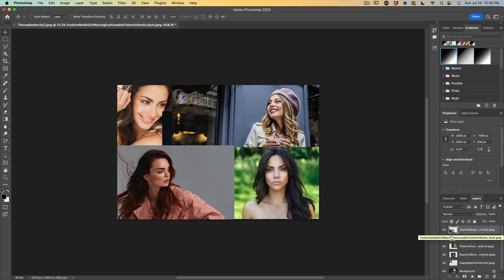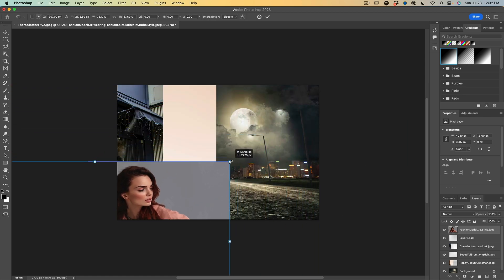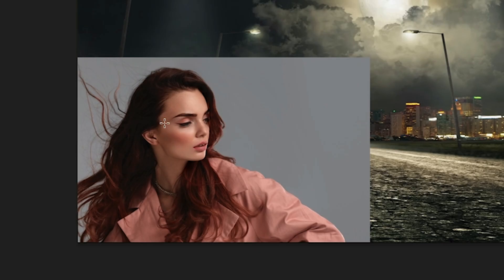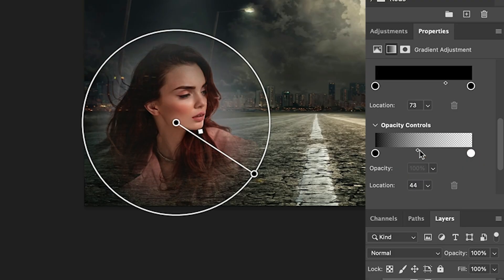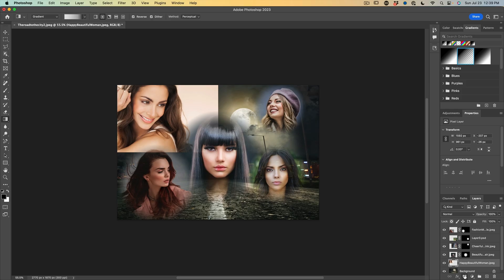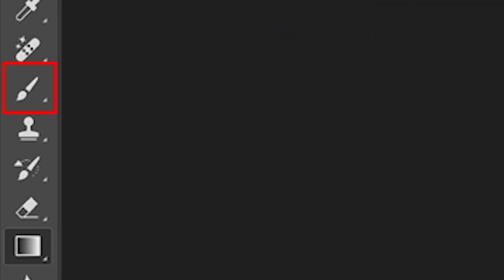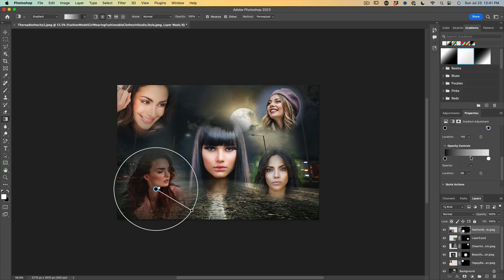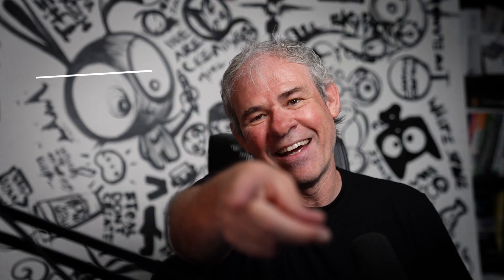NEW Photoshop GRADIENTS instantly blend images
Instantly Blend images together with new Gradient masks in Photoshop 2023. Colin Smith shows the new way to blend faces into a background using the new gradients in Photoshop.